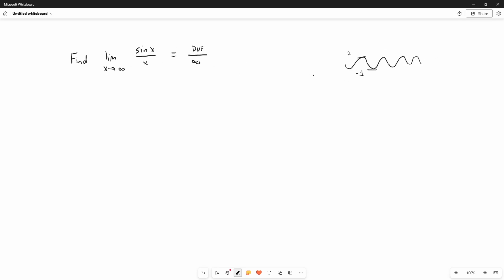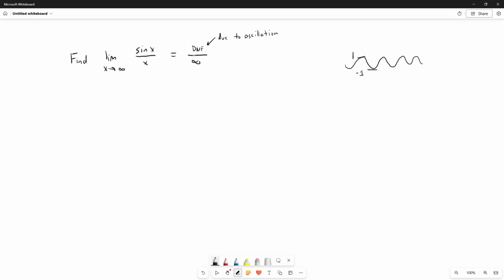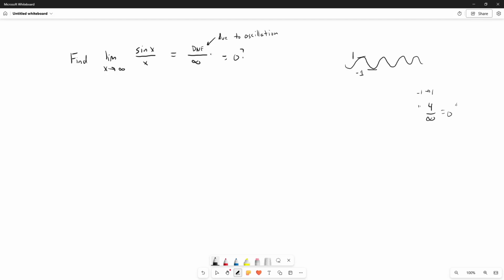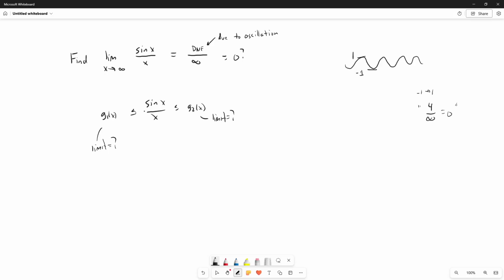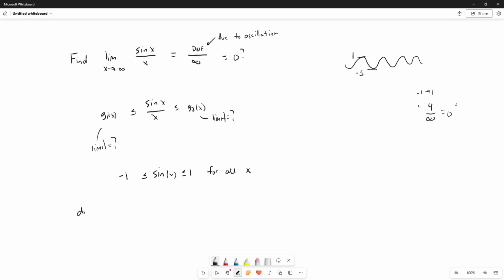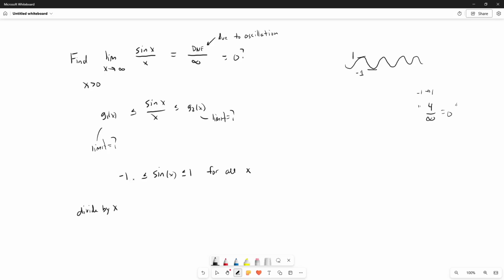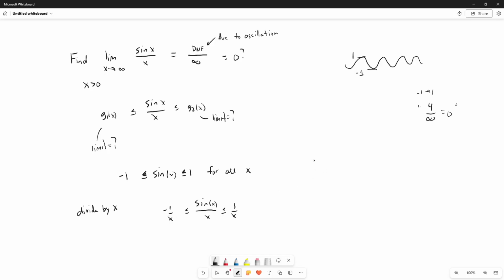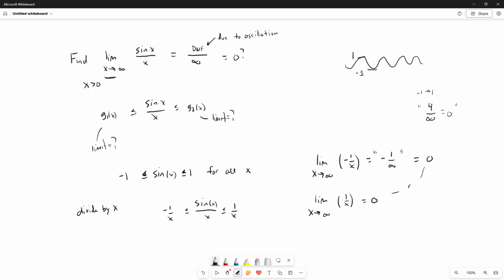Squeeze Theorem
We determine the value of the limit using the Squeeze Theorem. The compound inequality is created using basic facts about the sine function. The problem in this video is from the free, online book Calculus I found at ximera.osu.edu/math. check it out!